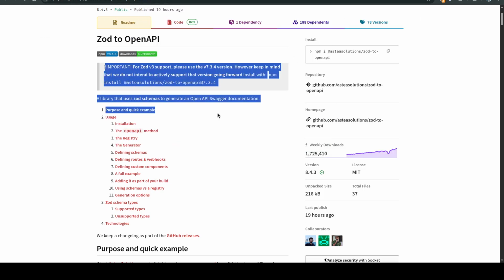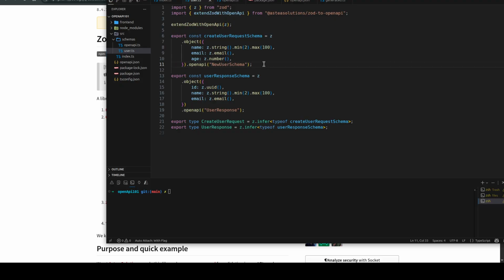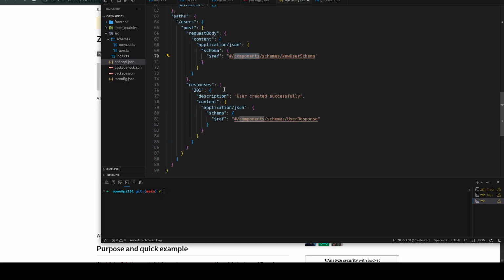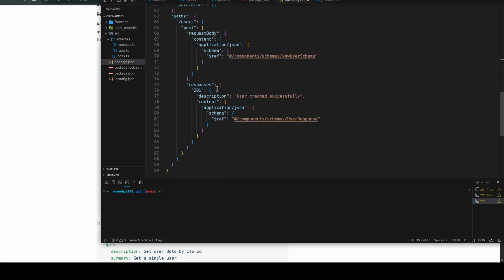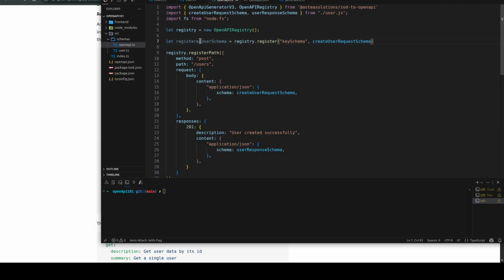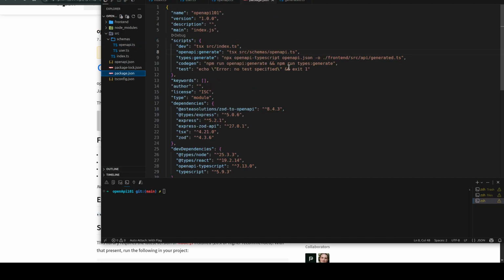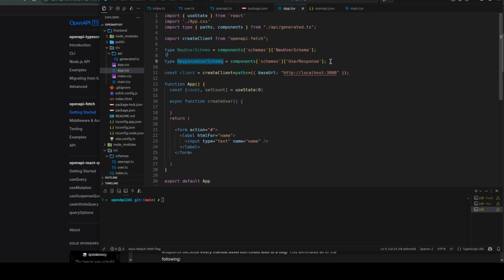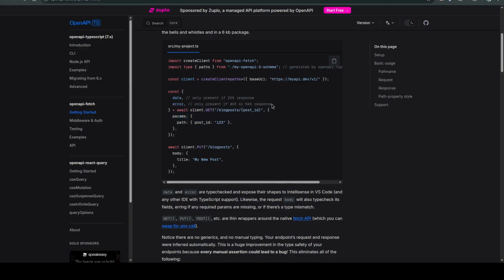end-to-end type safety with Zod and OpenAPI (basic Express & React example)